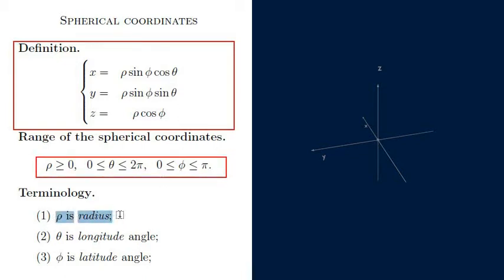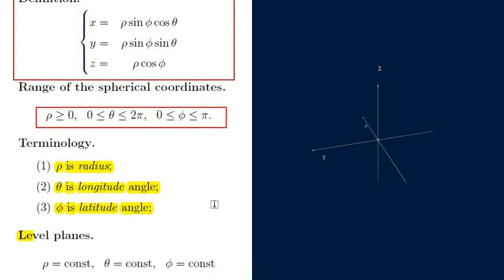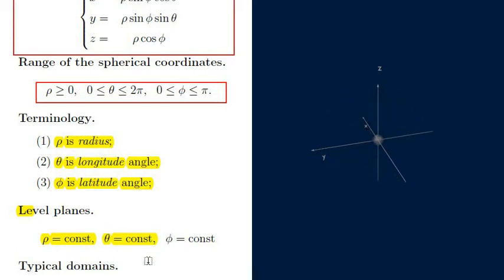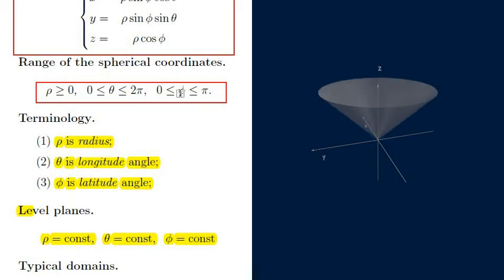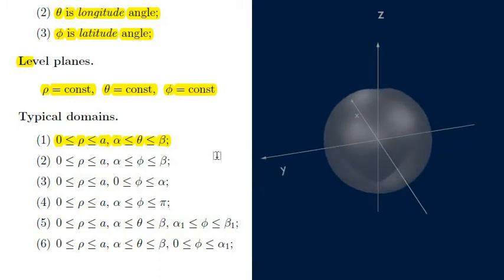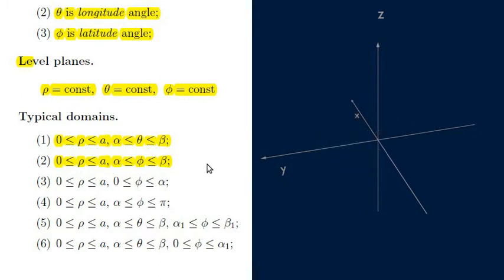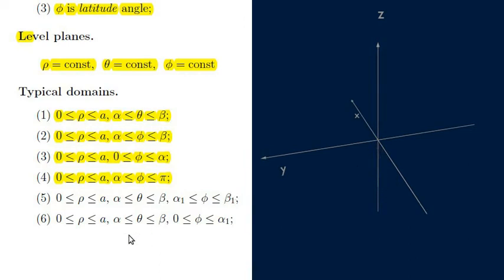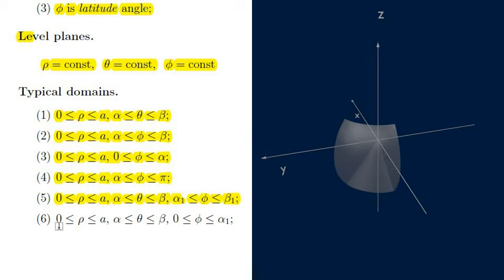Spherical Coordinates - Denis Potapov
This video shows some basic facts about the classical spherical coordinates in vector calculus.